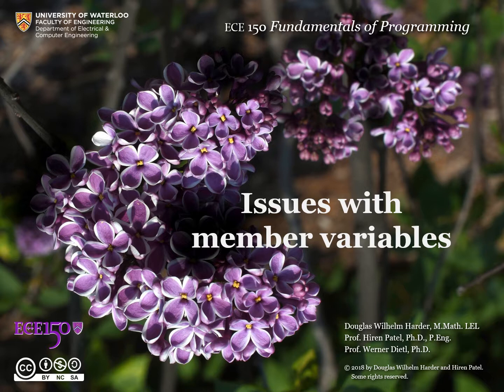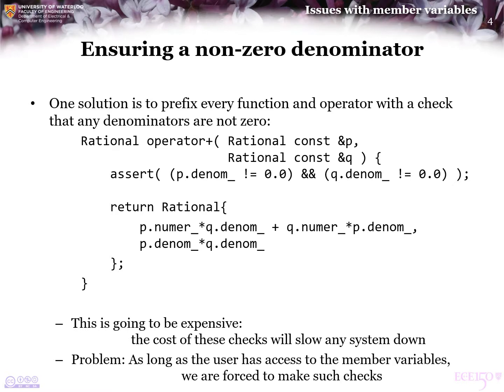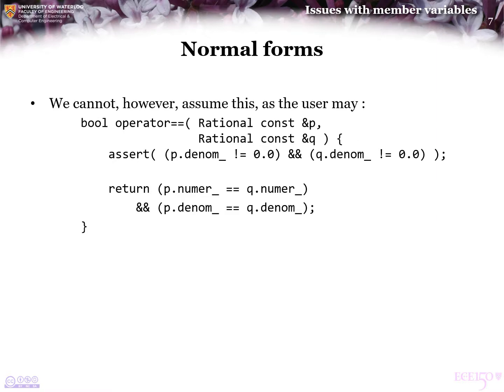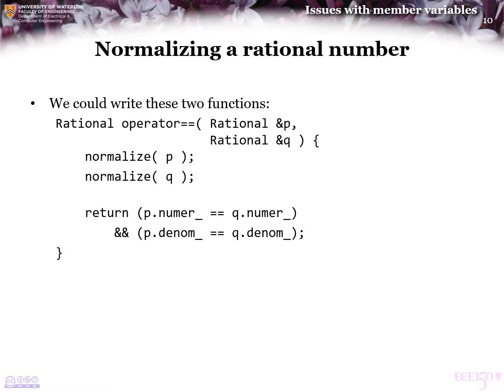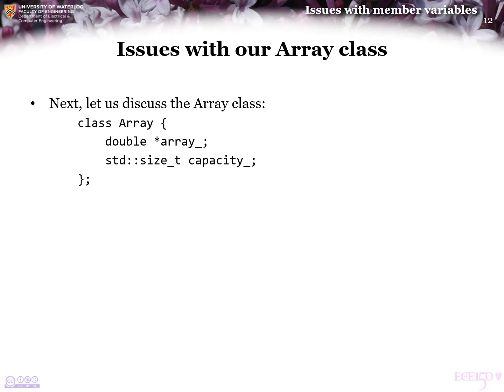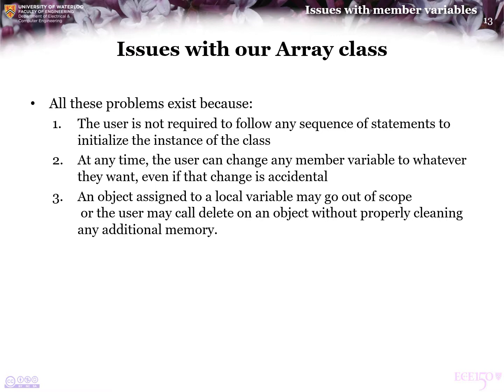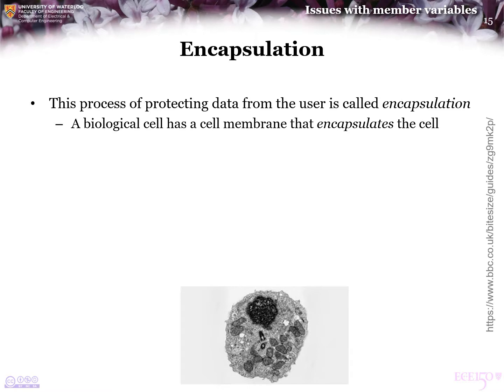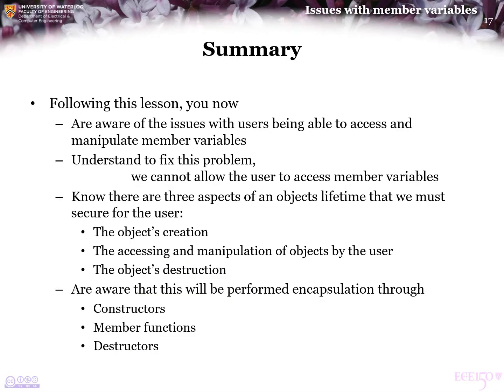4.05 Issues with member variables